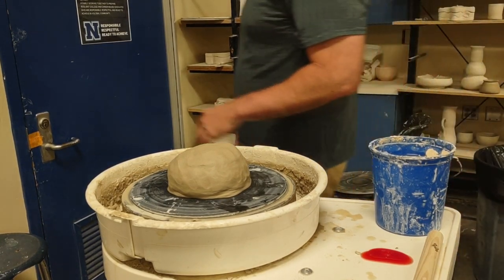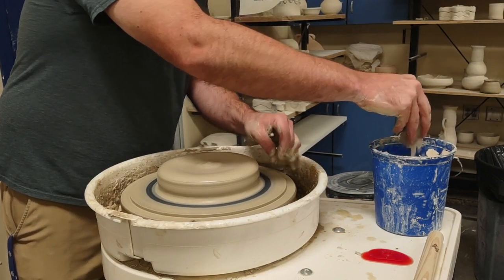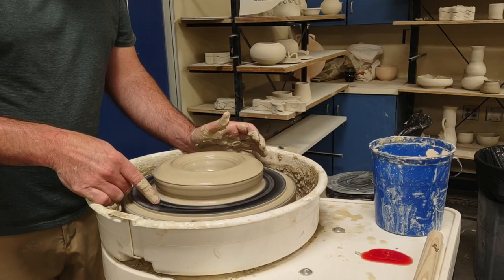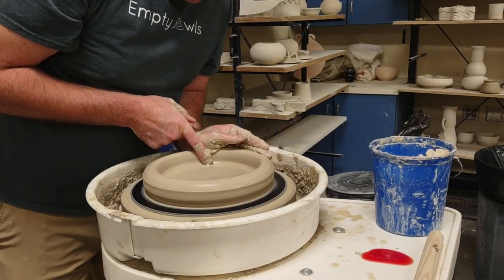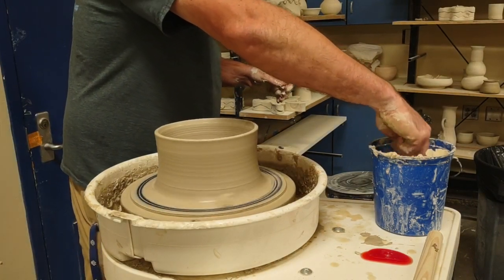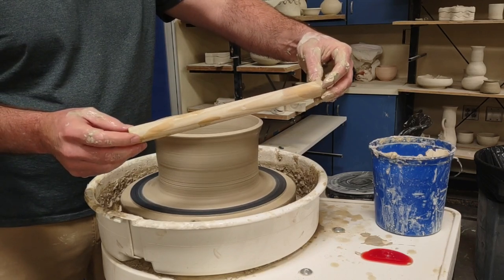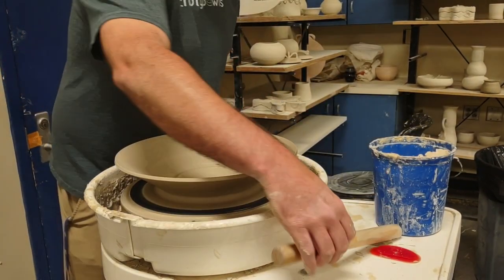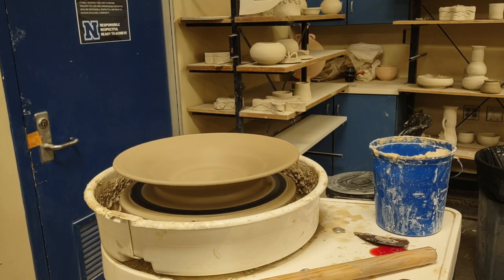Broom handle bowl/platter Smith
I use a broom handle to evenly lay the walls of a platter down.